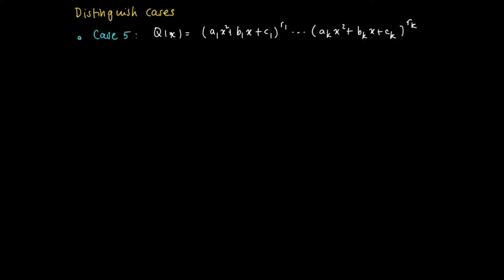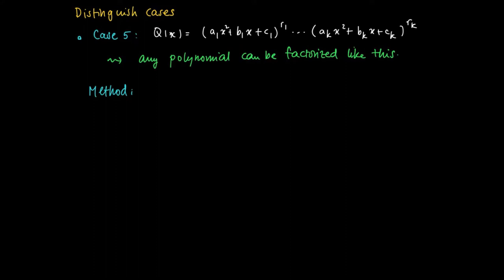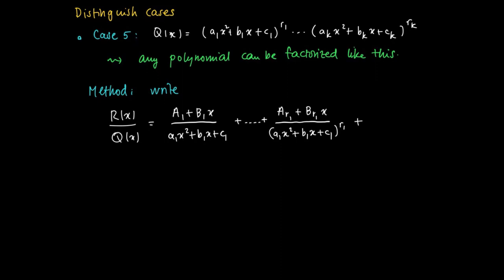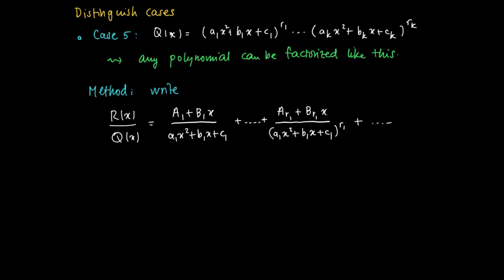M 20 09: Primitive of rational function, most general case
Any polynomial can be factorized in (irreducible) quadratic terms. This is the  result of the Main Theorem of Algebra (each polynomial factorizes linearly over the complex numbers). This may be used to define a general procedure to find primitives of rational functions. Of course, you have your i-tools to work for you - this is only to illustrate what's behind those 'walls'.